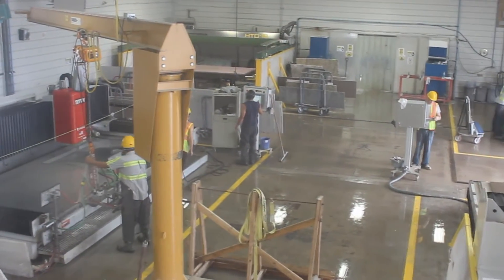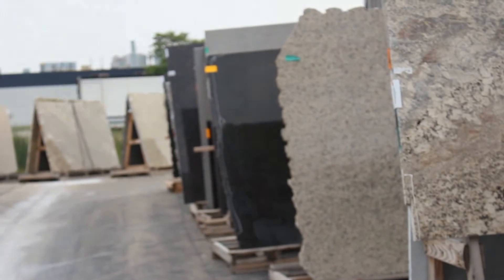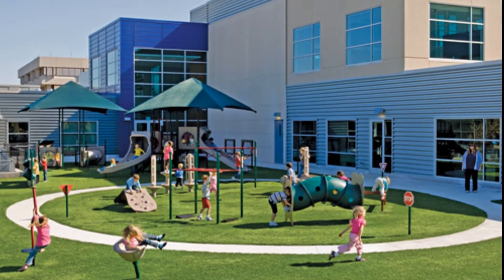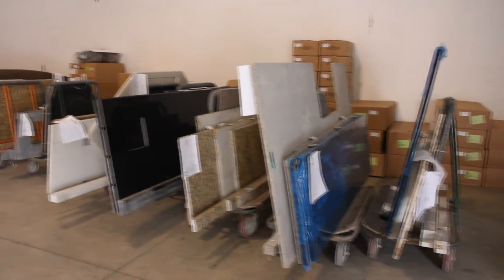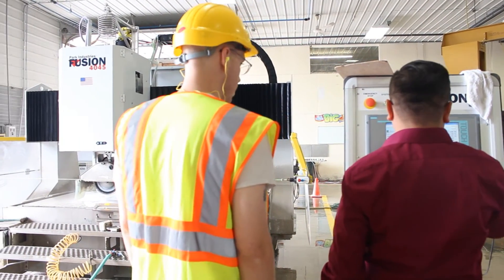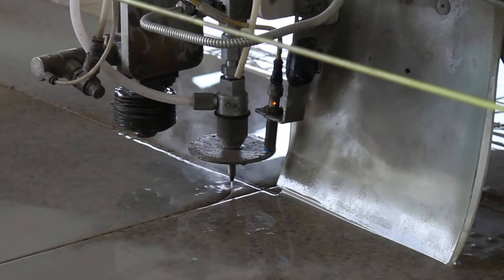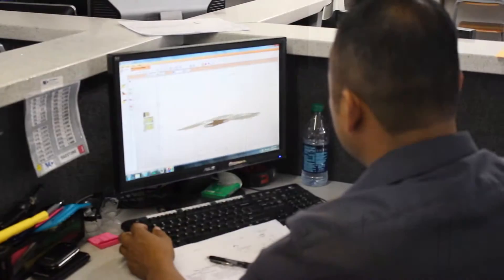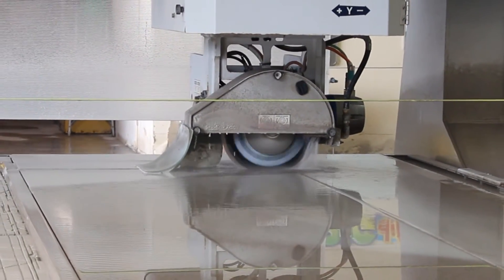AMC Countertops - Focus on Fond du Lac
A beautiful item that can make any kitchen or household area look its best, countertops come in all shapes and sizes. The crew at AMC Countertops located right here in Fond du Lac takes care of all of your countertop needs and has a great time doing it!